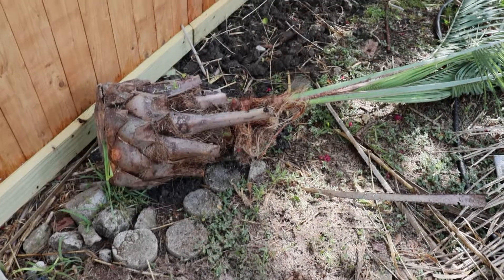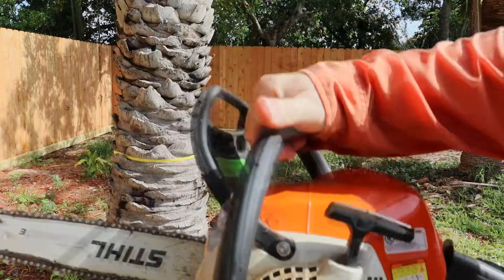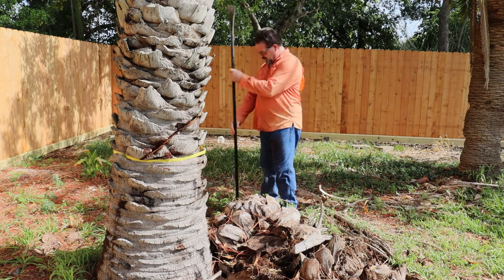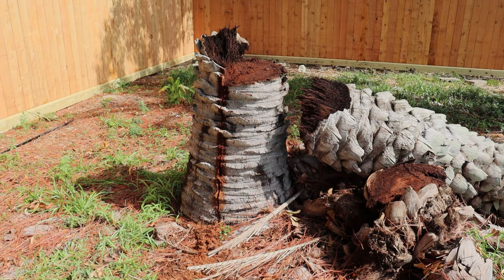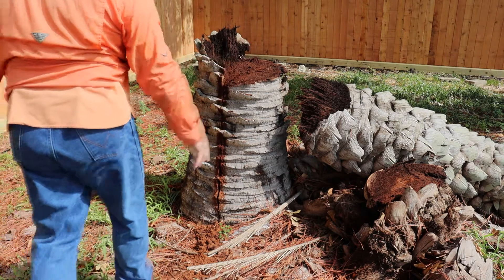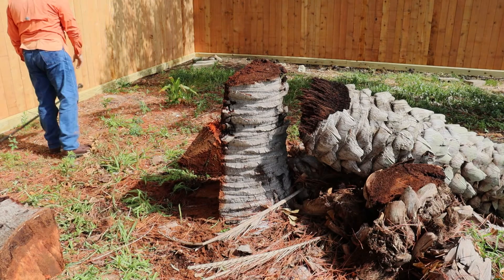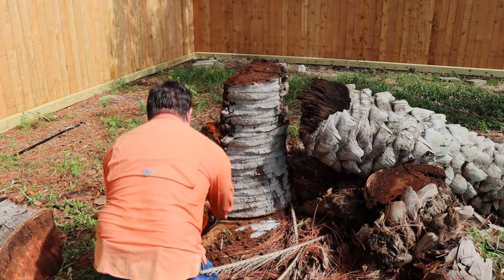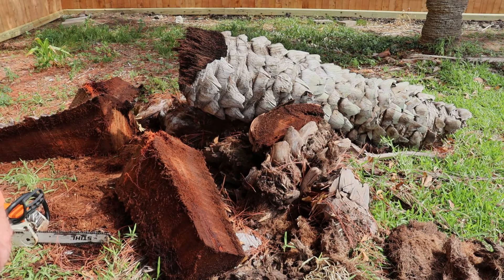How To: Cutting Down Dead Palm Tree Panic, Man Risks His Life In Heat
This is how a man risks his own life in the heat to get rid of a dead palm tree panic.  This is no Palm Trees Music Video!